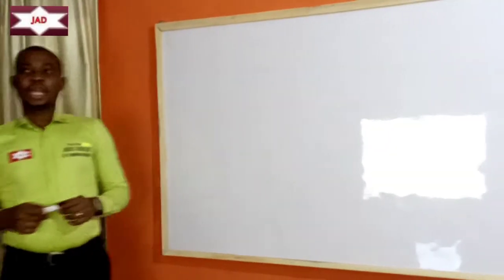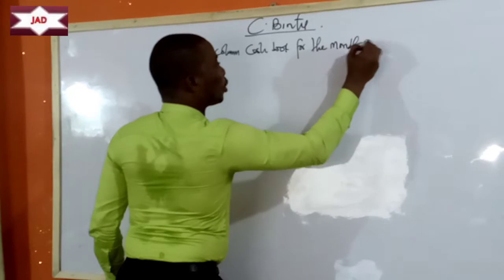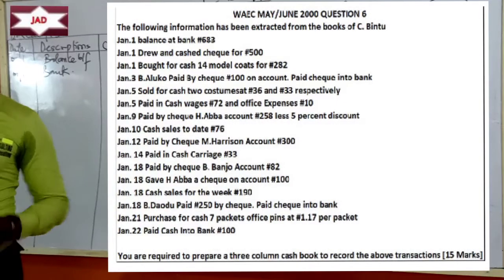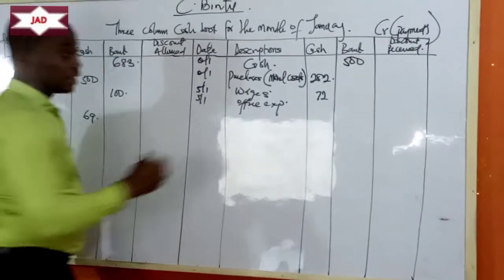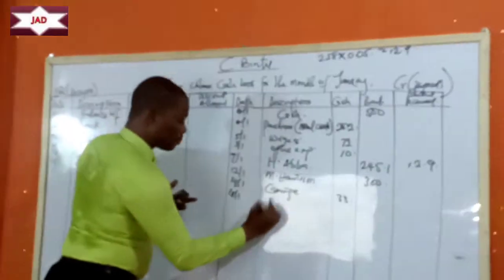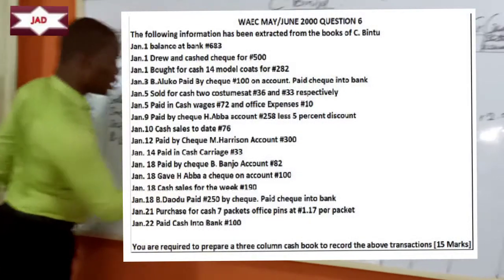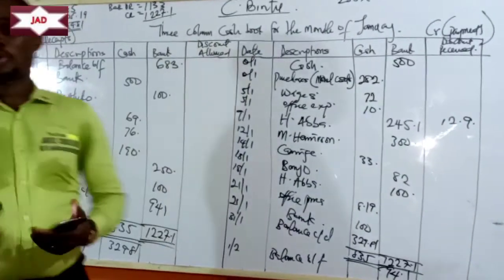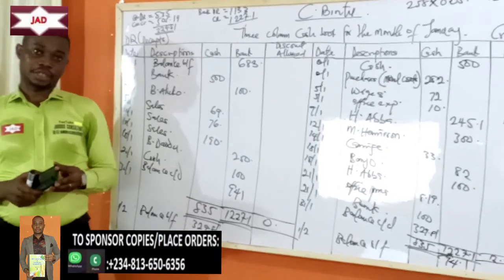WAEC May/June, 2000 Q6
Suggested Solution To Practice Question